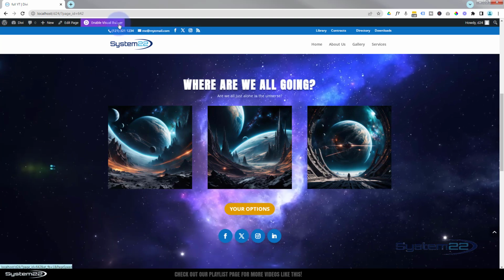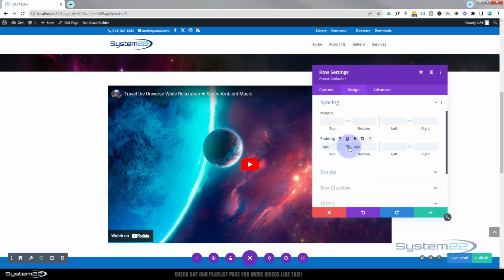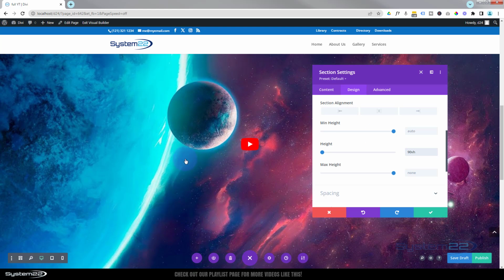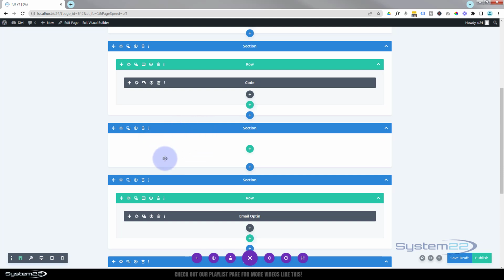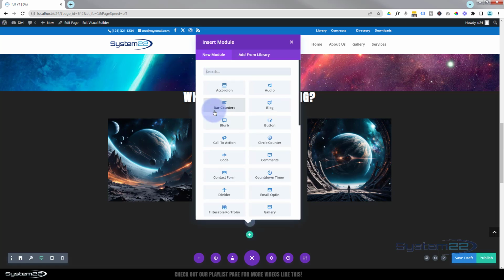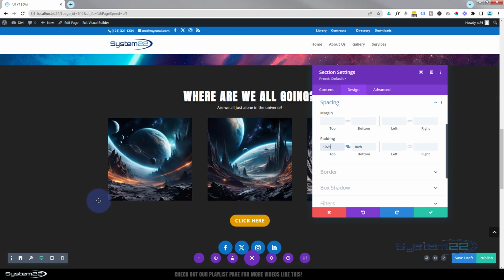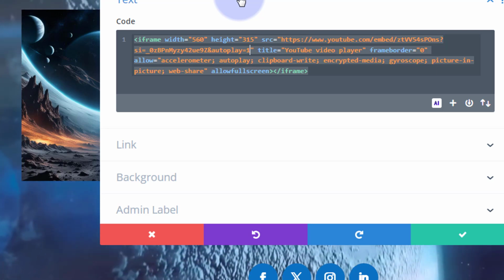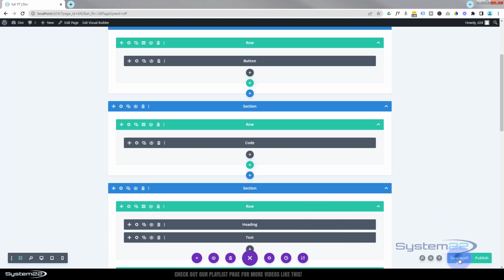Divi Magic: Full-Screen YouTube Video Background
🚀 Experience the enchantment of Divi with our latest tutorial, "Divi Magic: Full-Screen YouTube Video Background." In this step-by-step guide, we unravel the secrets to transforming your Divi-powered website with captivating full-screen YouTube video backgrounds. Learn how to harness the power of Divi's Code Module to seamlessly integrate immersive video experiences, adding a dynamic touch to your website's visual appeal.

⚙️ Dive into the world of Divi magic as we guide you through the process of achieving full-screen YouTube video backgrounds effortlessly. Discover tips, tricks, and best practices for optimizing your video content with Divi's Code Module. Whether you're a seasoned Divi user or a newcomer, this tutorial ensures a smooth journey to elevate your website's aesthetics and engage your audience with stunning full-screen video backgrounds. Unleash the magic in your Divi design today! 💻✨

v=ZAO2MH0dQtk&list=PLqabIl8dx2wo8rcs-fkk5tnBDyHthjiLw

v=rNhjGUsnC3E&list=PLqabIl8dx2wq6ySkW_gPjiPrufojD4la9

&autoplay=1&mute=1